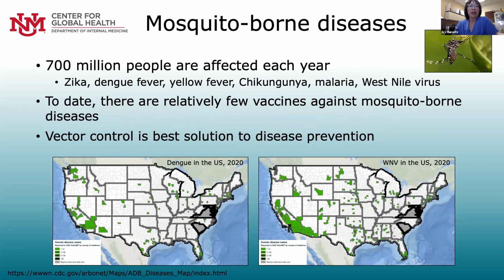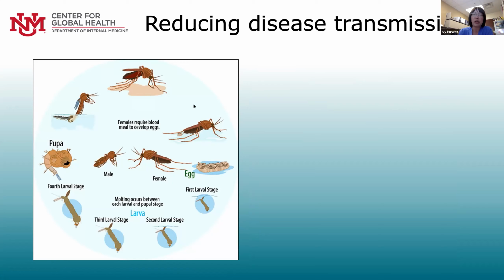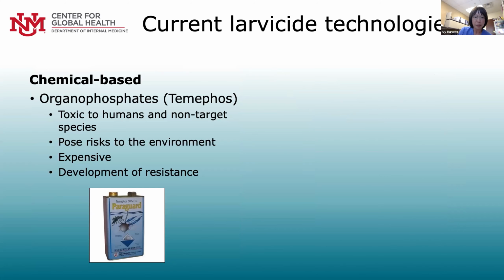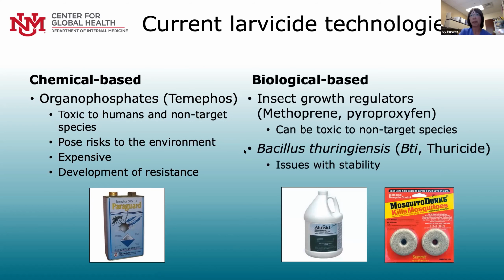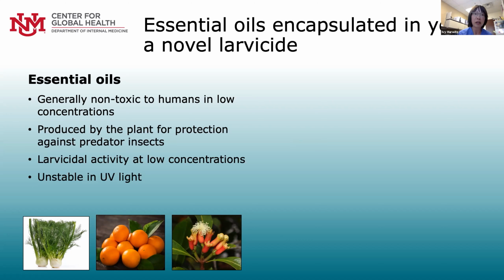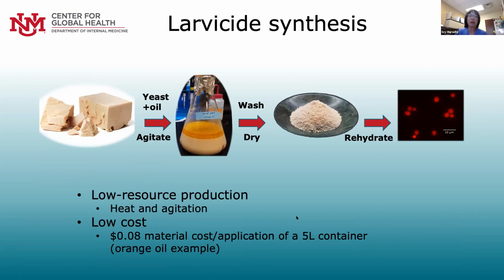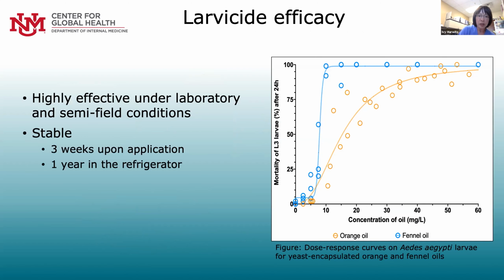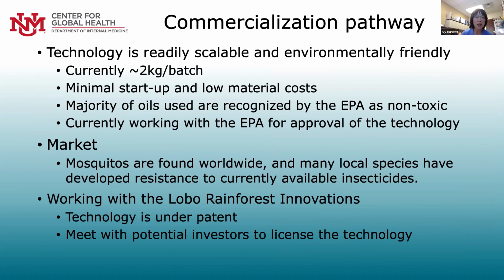Environmentally Friendly Larvicide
Presented by Ivy Hurwitz, Ph.D., Research Associate Professor, Internal Medicine – Infectious Diseases, University of New Mexico